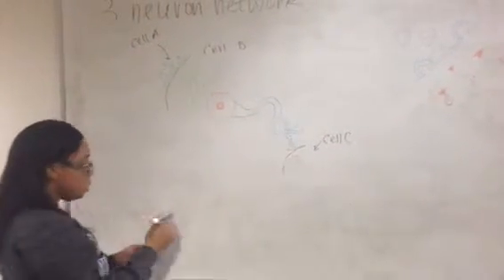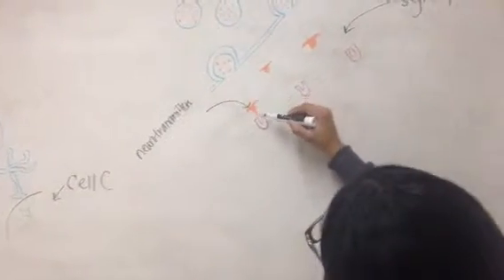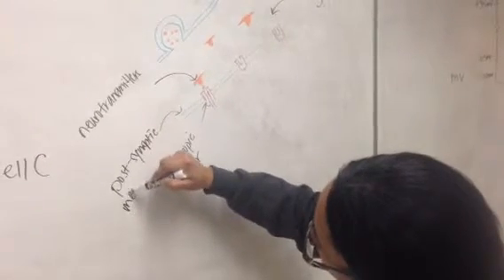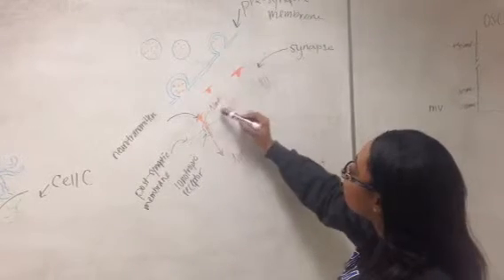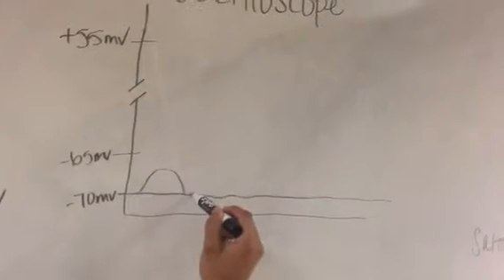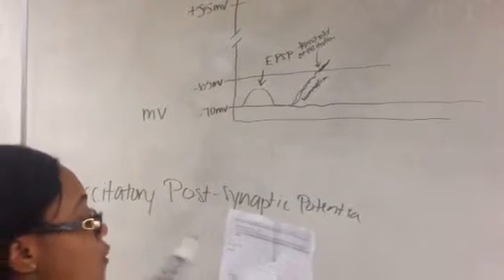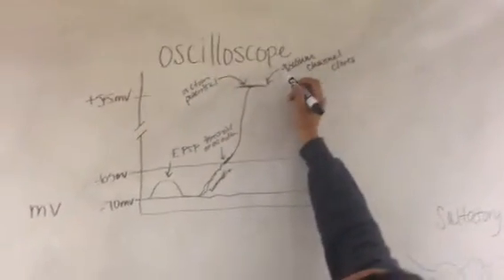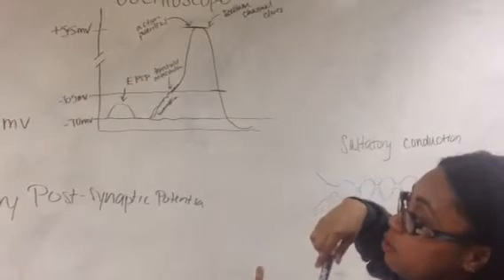The neuron story by mykal